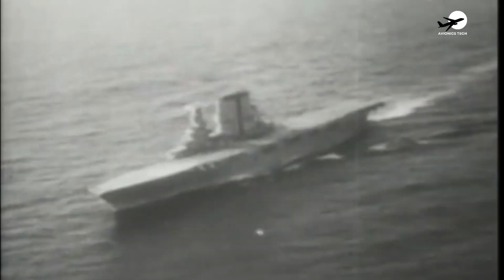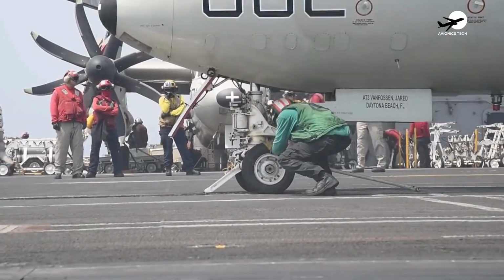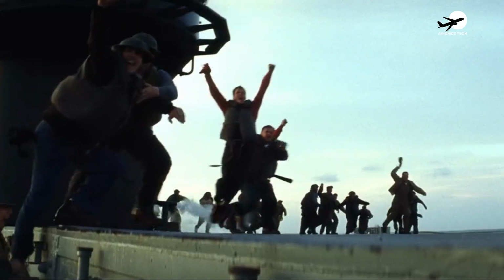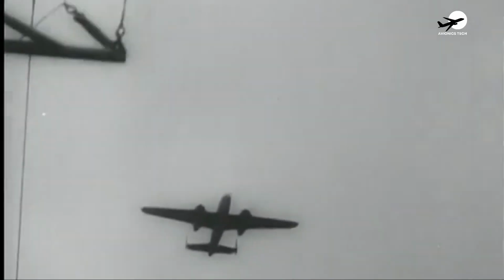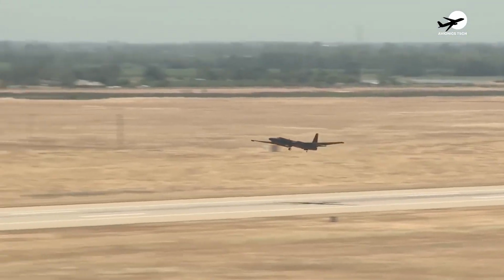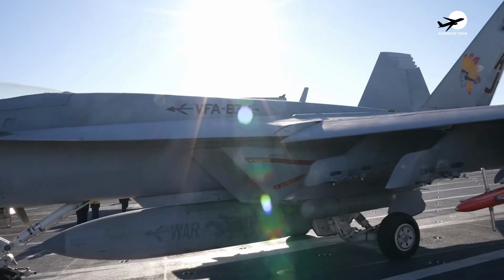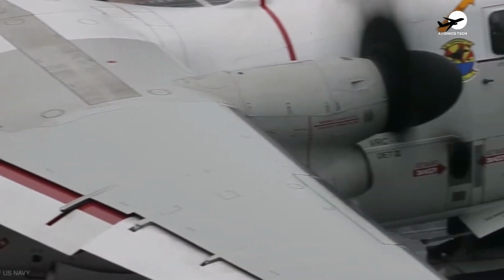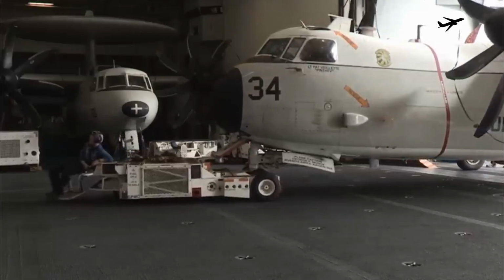Why US Kept Trying to Land Oversized Cargo Planes on Aircraft Carriers at Sea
the very first aircraft carrier was commissioned by the British royal Navy in 1918.

it's followed closely behind with the USS Langley which it introduced in 1922 today these mobile air bases are among the largest ships in the world.

some of them measure more than 1100 feet in length carry up to 100 aircraft and more than 5 000 personnel.

with an aircraft carrier in its Fleet any country can exercise incredible military power almost anywhere in the world.

over the years militaries around the world have experimented with launching different sizes of planes, from bombers to spy planes, to cargo aircraft, operating larger planes from an aircraft carrier would confer an incredible strategic advantage on the country that could figure out how to do it.

however, this proved problematic given the fact that most aircraft carriers have launch areas that are under 300 feet long, things though catapults are used to assist in helping the aircraft reach takeoff speeds.

larger and heavier planes are more at risk of failing during launch in the US the largest and heaviest plane to ever use an aircraft carrier was a C-130 Hercules.

success of the 1963 trials it was eventually deemed too risky to have the C-130 operate from an aircraft carrier on a regular basis, there have always been challenges and risks associated with operating planes from aircraft carriers.

in the early days of carrier operation planes would frequently be lost due to stormy conditions high winds or mechanical failures. during the Doolittle Raid of 1942 a group of 16 B-25 bombers was launched from the deck of the USS Hornet.

this was very impressive at the time as b-25s were much larger than the fighter aircraft typically used to board aircraft carriers. their mission was to strike the Japanese Mainland as a strategic response to the attack on Pearl Harbor.

unfortunately all but one of the bombers that took part in the raid crash-landed or were lost and several crew members were captured by the enemy.

years later, the United States military attempted to have one of its most important planes take off and land aboard an aircraft carrier, that plane was the Lockheed U2 Dragon Lady, a high altitudes biplane capable of penetrating deep into enemy airspace.